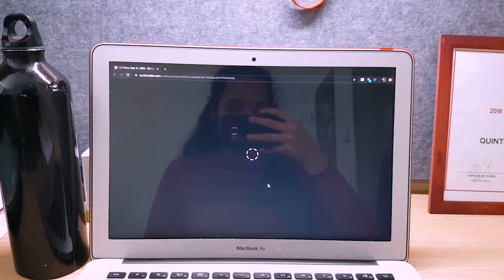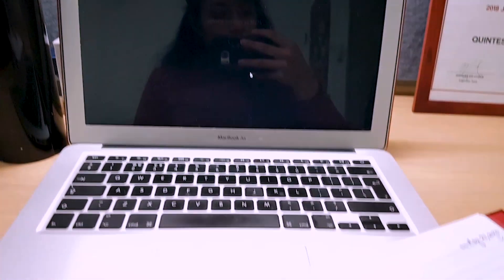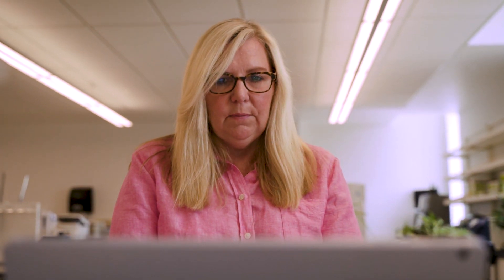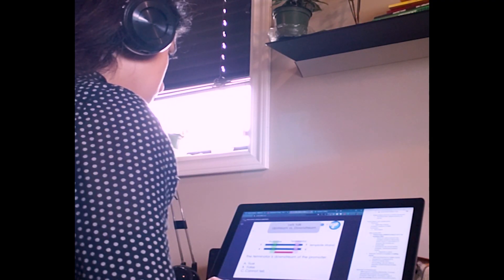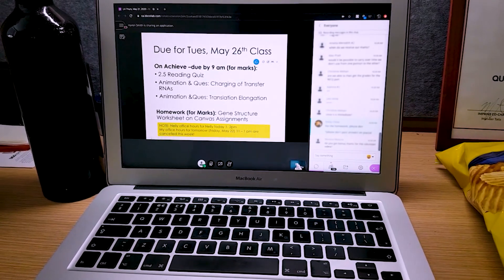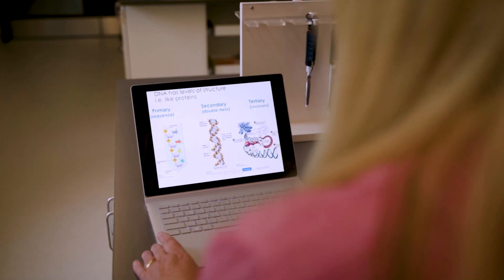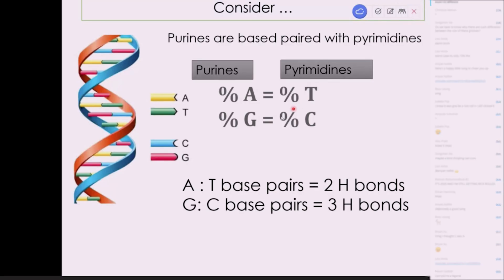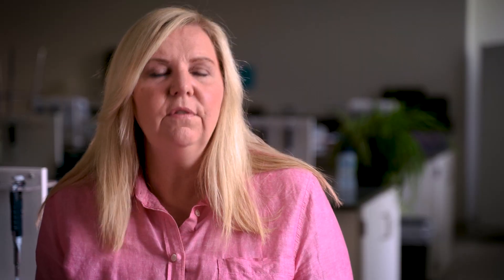UBC Science online: Meet Karen Smith who teaches Biology and Microbiology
Learn more about what you can expect from learning online with UBC Science this fall. science.ubc.ca/students